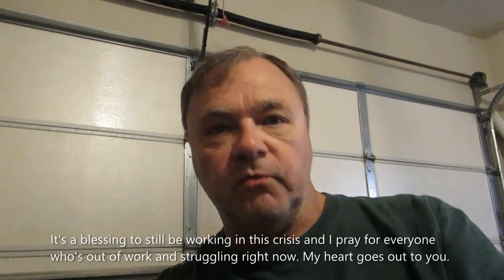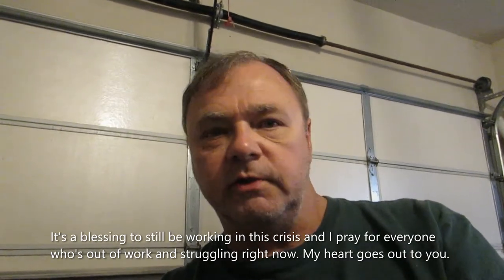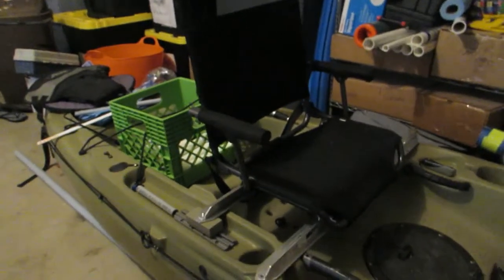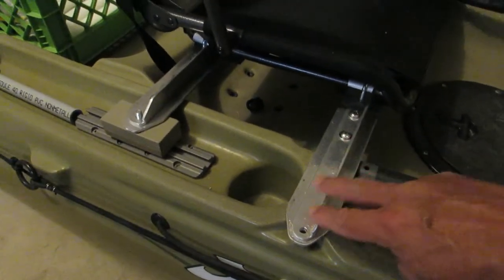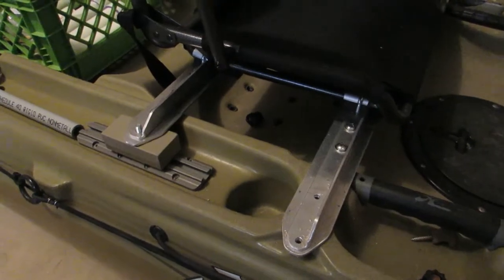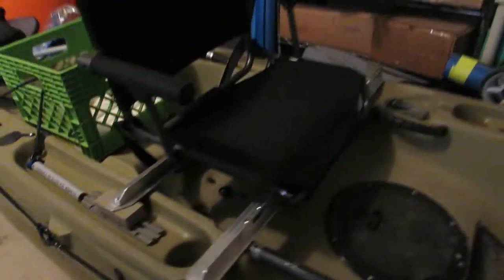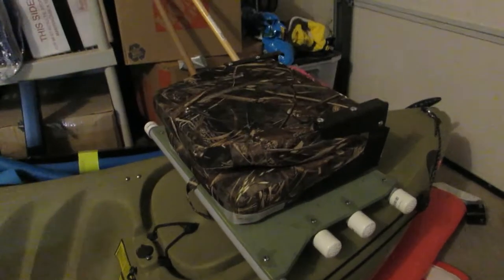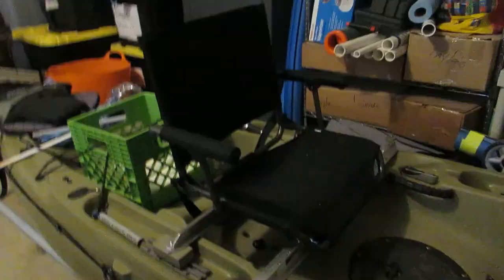Hobie Outback Update, and a Change of Direction!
Made a decision about the Outback. How about faith, fishing, and boat building?